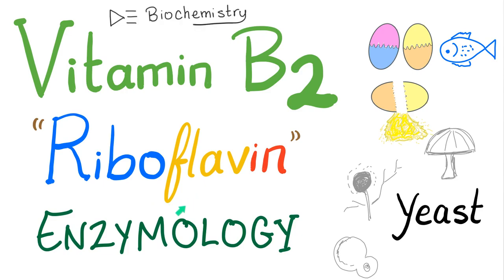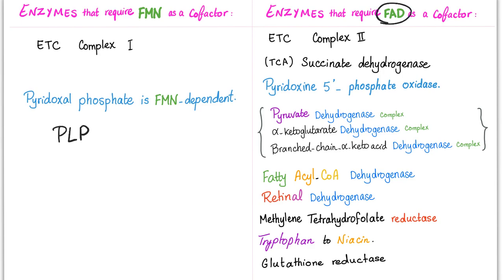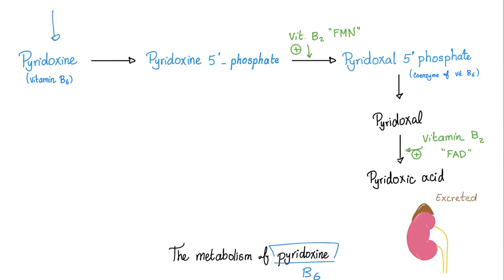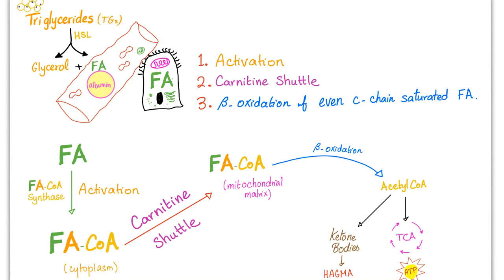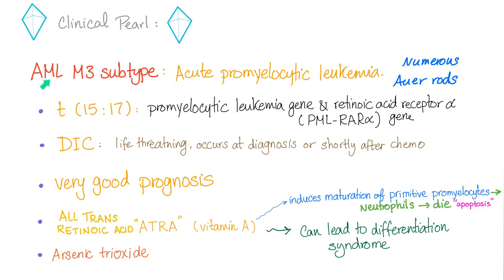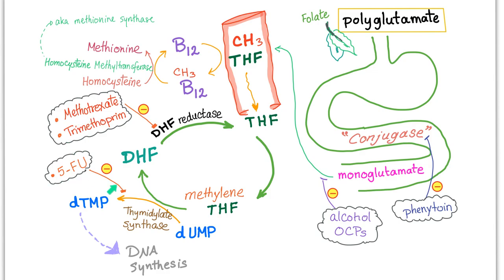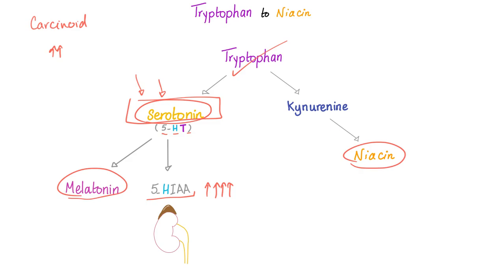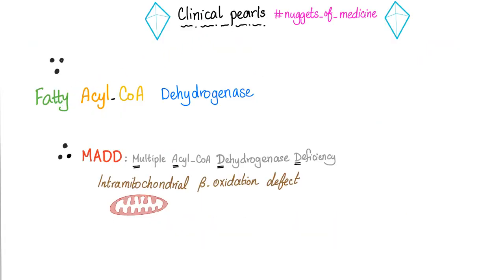Vitamin B2 (Riboflavin) As An Enzyme Cofactor - Diet and Nutrition Series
-- If you have purchased my Antibiotics course, before January 20th, 2020, then I have sent you a 80% discount...Please check you email and spam folder...If you didn't find it, send me an email, and I will take care of it

--If you have joined my channel on youtube (the join button), then go to the "community tab" and you will find some member-only posts.

Happy studying!! My Favorite Productivity App 📱Save on your mobile phone bill 🏦 Qbank (TrueLearn)